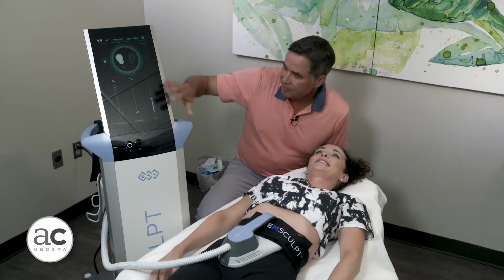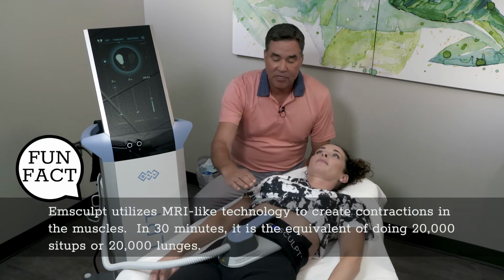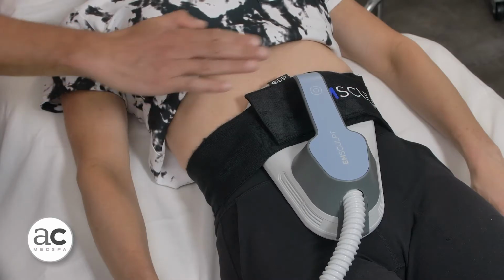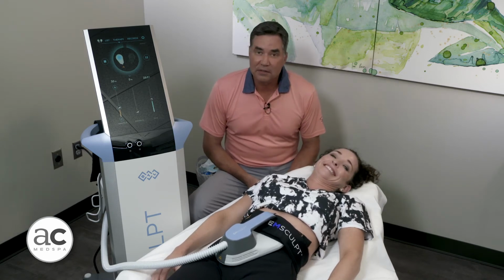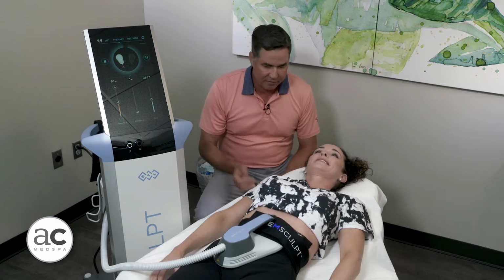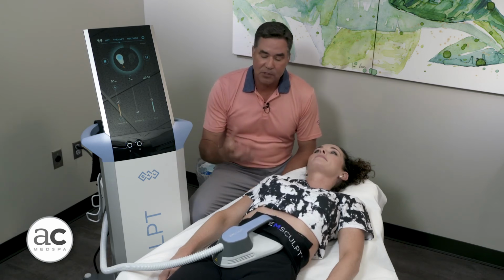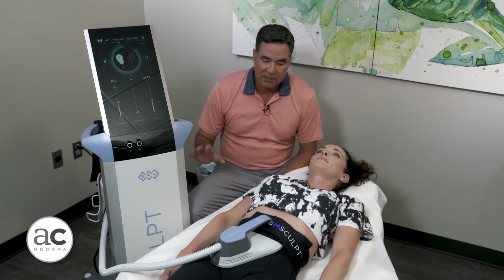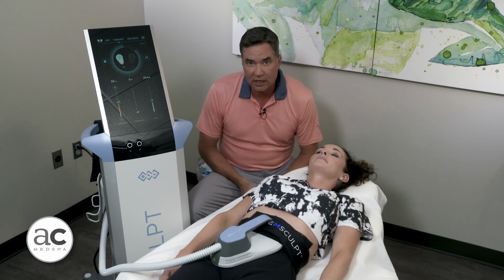Emsculpt Treatment Demo at AesthetiCare